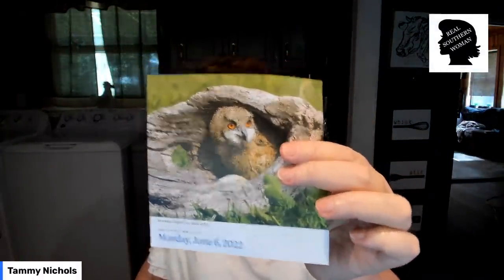May the Holy Spirit Draw You Today! Tammy Real Southern Woman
ESV Study Bible
ESV Charles Spurgeon Written Study Book
June 6th — Morning Reading
"Behold, I am vile." — Job 40:4
One cheering word, poor lost sinner, for you! You think you must not come to God because YOU are vile (horrible, evil, despicable). Now, there is not a saint living on earth that hasn’t been made to feel that he is vile.
If Job, and Isaiah, and Paul were all obliged to say, "I am vile," oh, poor sinner, will you be ashamed to join in the same confession?
If divine grace does not destroy all sin from the believer, how do you hope to do it yourself? and if God loves His people while they are still vile, do you think your vileness will prevent Him to love you?
Believe on Jesus! Jesus calls you just as you are.

"Not the righteous, not the blameless.
Jesus came to call sinners."
So, say this today, "You have died for sinners; I am a sinner, Lord Jesus, sprinkle your blood on me"; if you will confess your sin, you shall find forgiveness.
If now, with all your heart, you will say, "I am despicable, wash me," you shall be washed now. If the Holy Spirit shall enable you from your heart to cry

Just as I am, without one plea
But that Your blood was shed for me,
And that You offered me come to Thee,
O Lamb of God, I come!"

you shall rise from reading this morning's portion with all your sins pardoned; and though you did wake this morning with every sin that man has ever committed on your head, you shall rest tonight accepted in the Beloved.
though once degraded with the rags of sin, you shall be adorned with a robe of righteousness, and appear white as the angels are.
For "now," mark it, "Now is the accepted time." If you "believe on Him who justifies the ungodly you are saved." Oh! may the Holy Spirit give you saving faith in Him who receives the vilest.
Edited by Tammy Nichols on 06/6/22 for easy reading on the Real Southern Woman vlog.